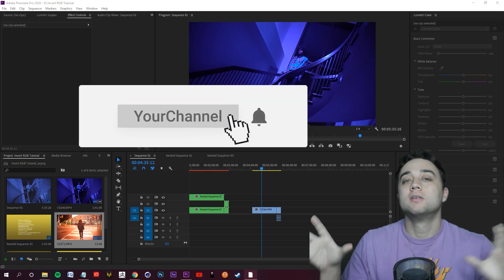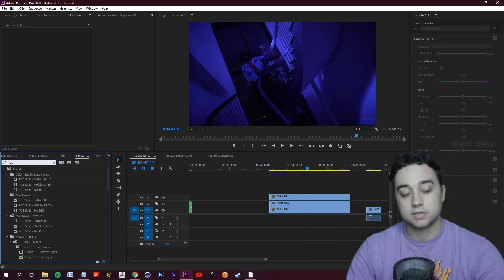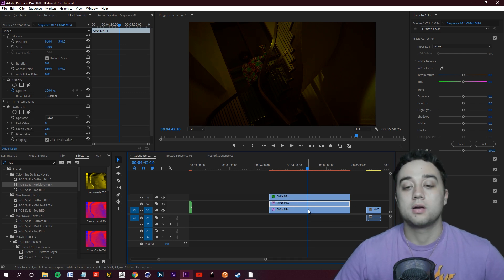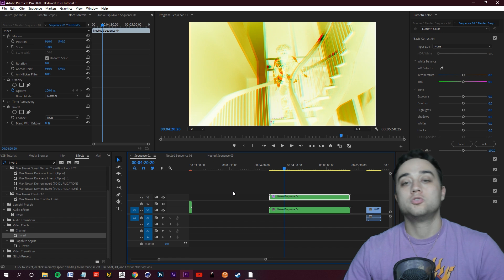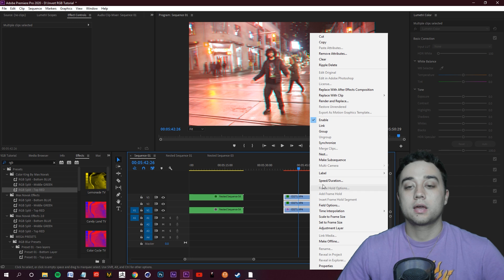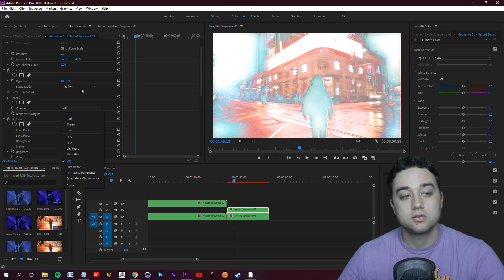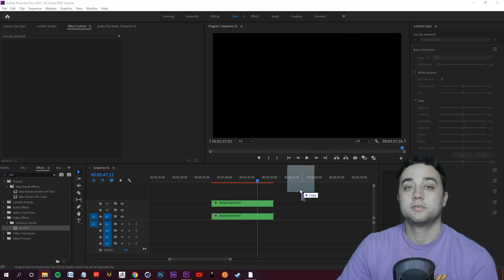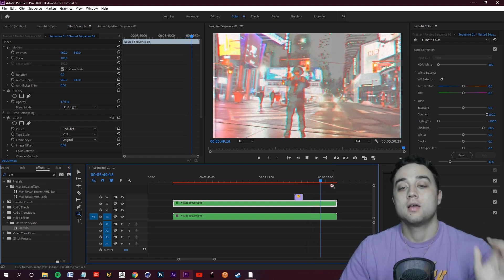[EASY] CREATE UNIQUE VHS INVERT EFFECTS | Adobe Premiere / After Effects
HOW TO CREATE UNIQUE VHS INVERT EFFECTS | Adobe Premiere / After Effects
-VHS CAM

In today's video, we'll go over some simple things you can do to make some cool looking inverted VHS effects for your footage! I think its good to mix up the content and not always put out a long complicated tutorial, sometimes the things we do the most are the fast and efficient things so this should help with that!